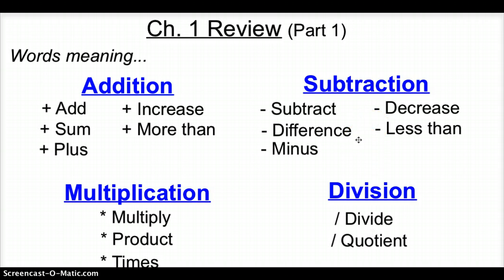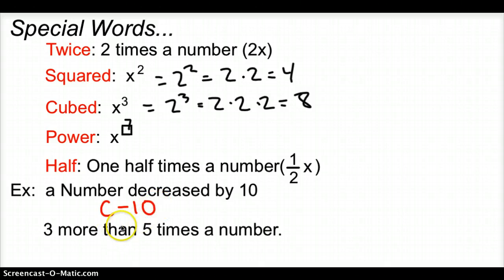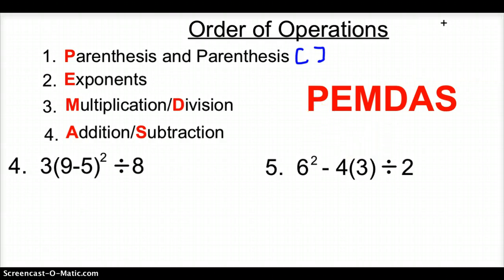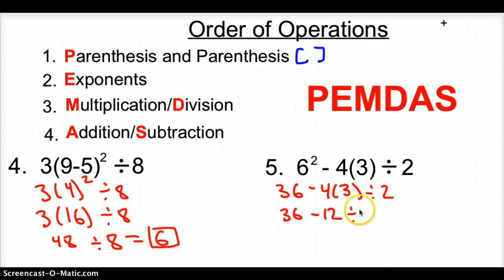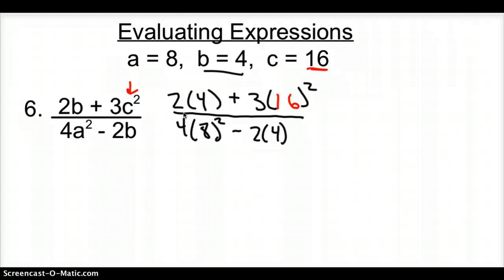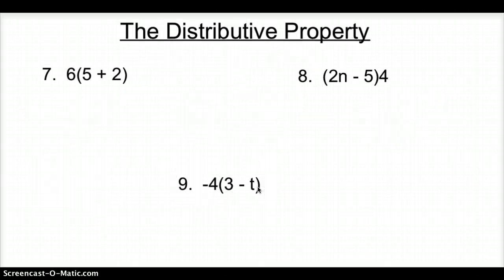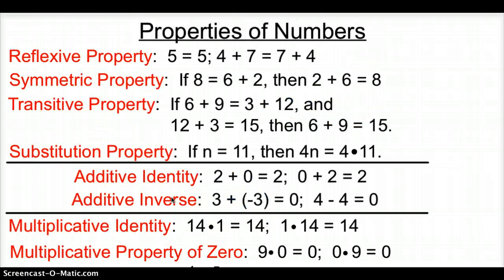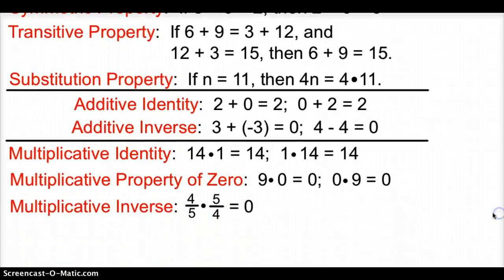Ch. 1 Part 1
Review of Linear Algebra